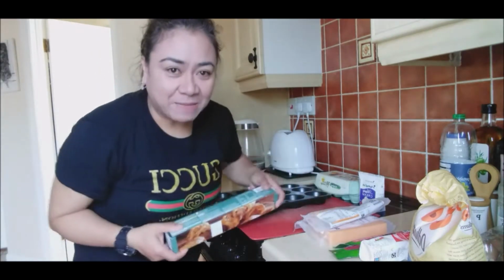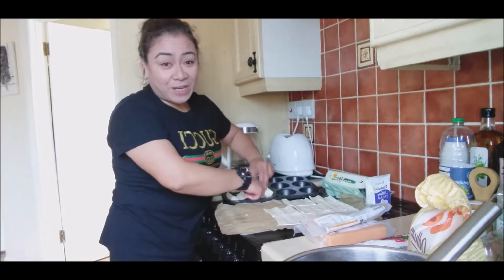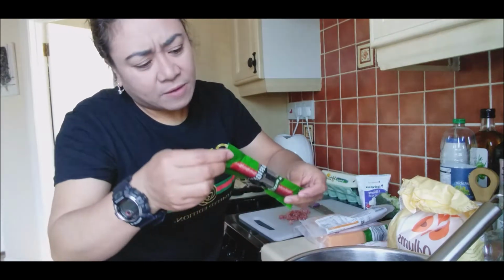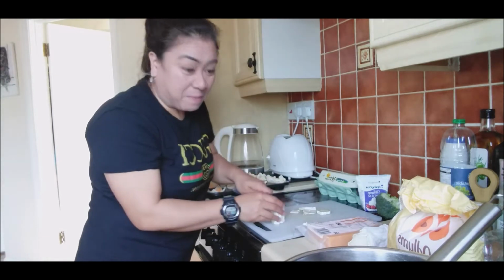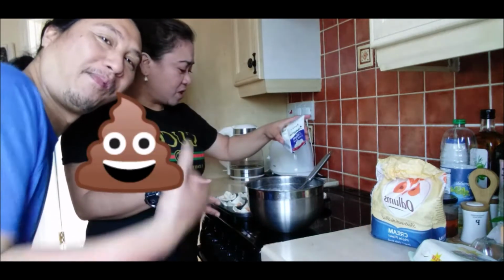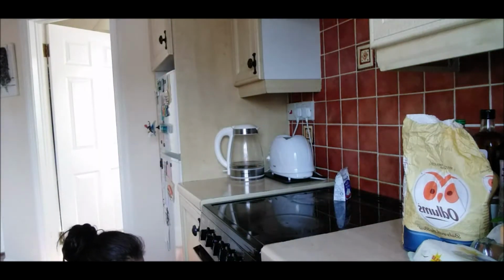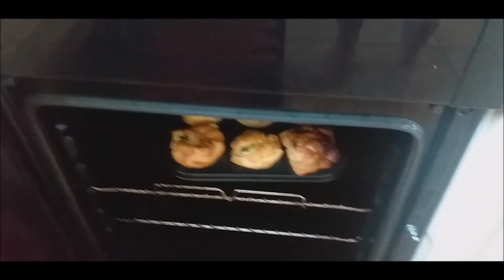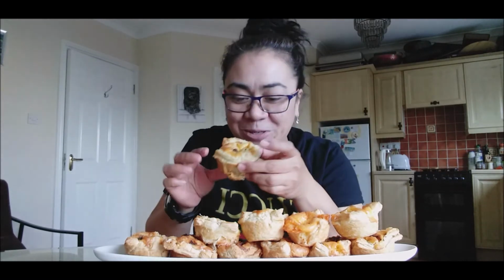Vlog 33 | Lutong Patsamba! | Madali lang pong lutuin! | Masarap and Easy to Make Breakfast Muffins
Tignan po natin kung matsambahan ko na naman etong easy to make recipe na ito- Breakfast Muffins. I'll be making cheese and pepperoni muffins and goats cheese broccoli and sundried tomato muffins. I promise you...it's very easy. I hope you will also give it a go!